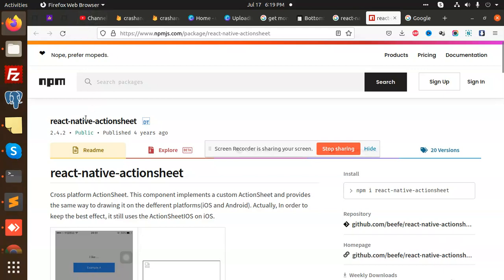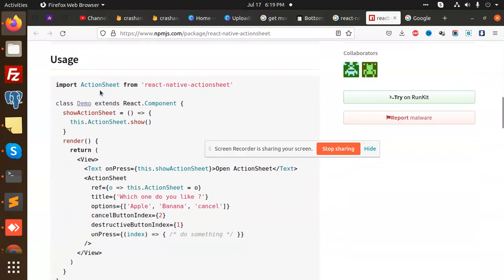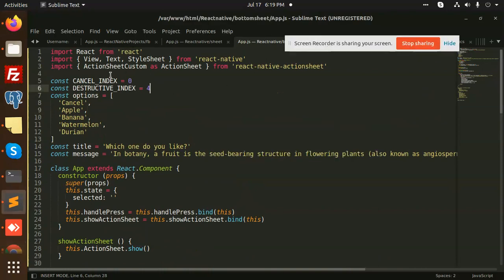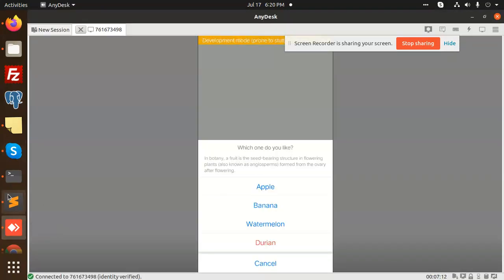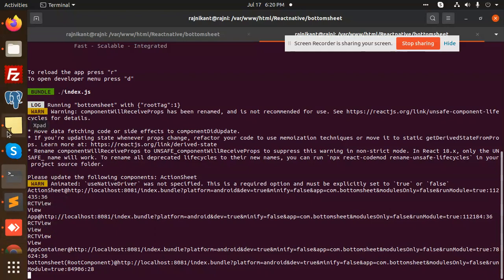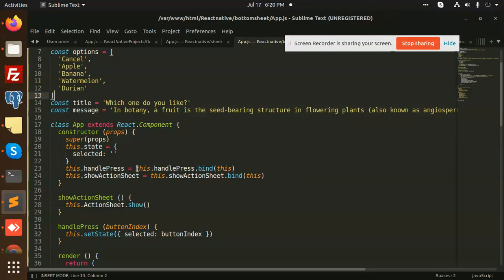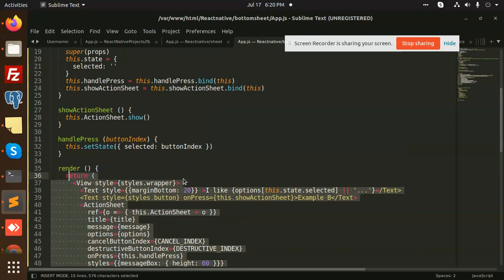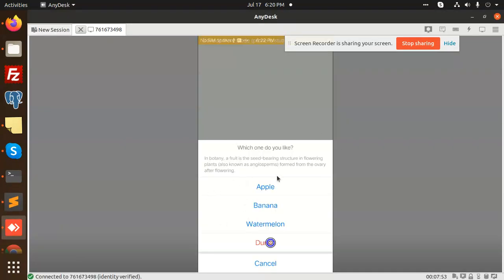React Native Bottom Action Menu | React Native Custom Action Sheet